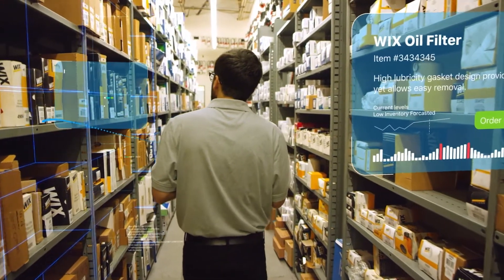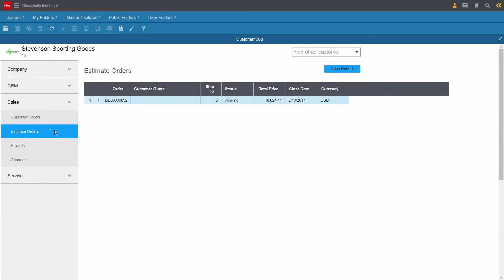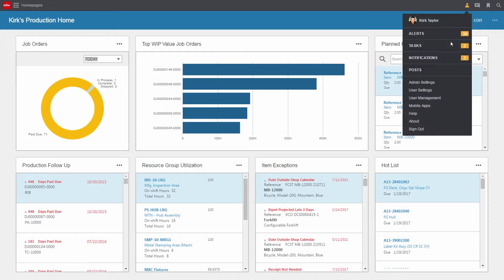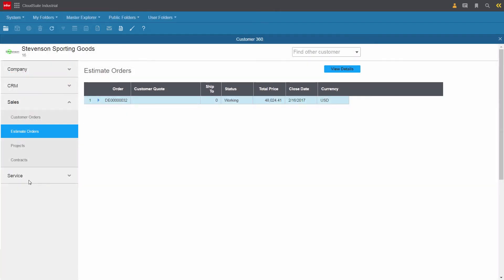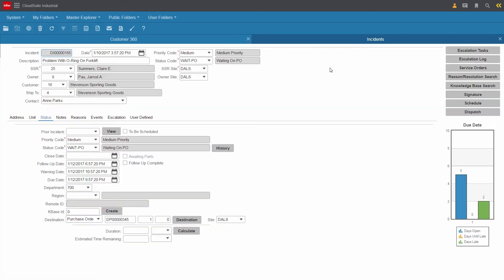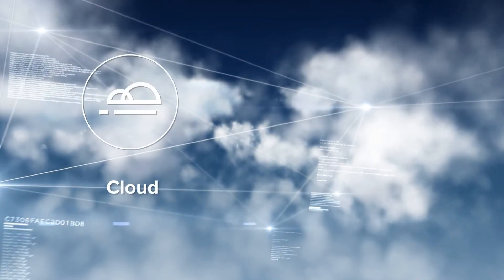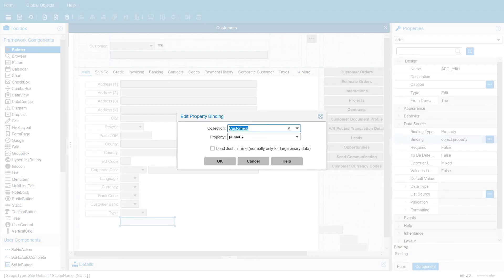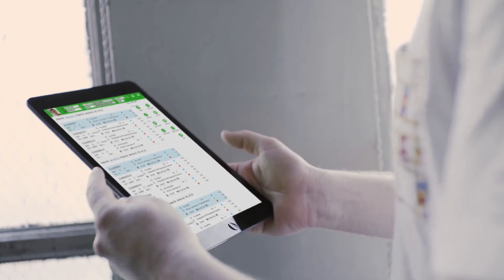CSI Demo ERP for Manufacturing 2019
See how CloudSuite Industrial (SyteLine) ERP actually works with a short demo which includes screenshots of how it looks.